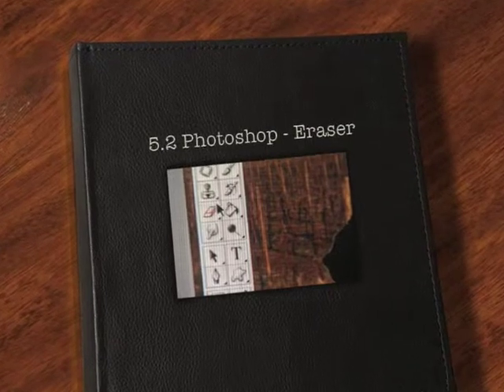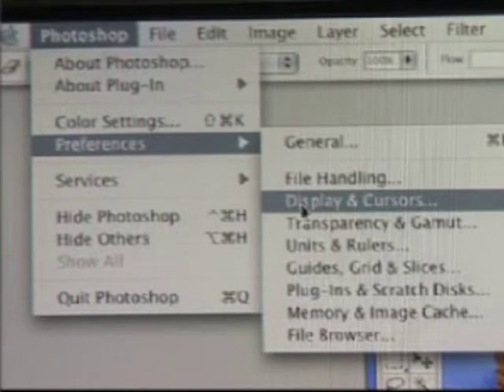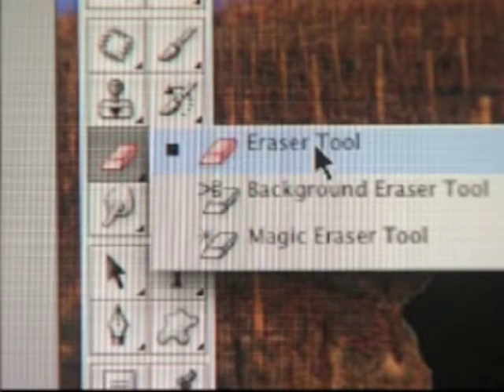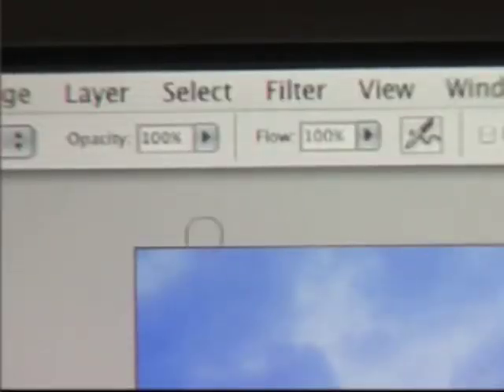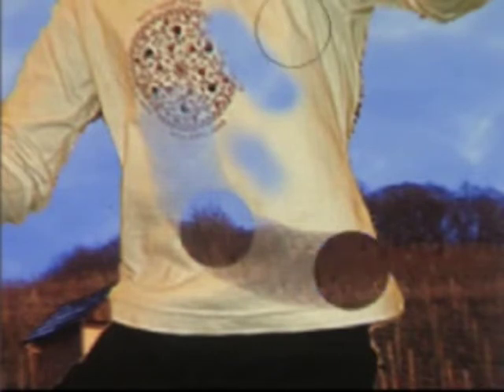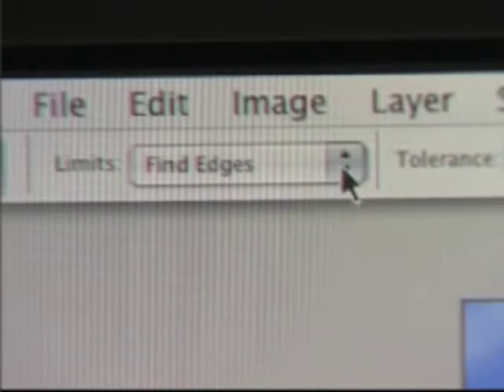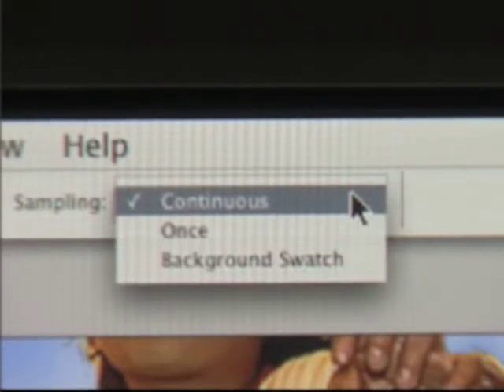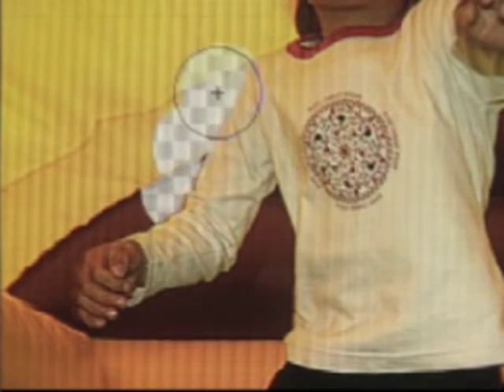5.2 Photoshop Eraser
This Photoshop introduction video covers some of the key items to consider when using the Eraser tools.  Image retouching: free advice and digital photography info from PhotoHead.info.

Narration by Claire Morgan, script and production by Mike Upstone, video from Mike Clarke at Centreline Video,